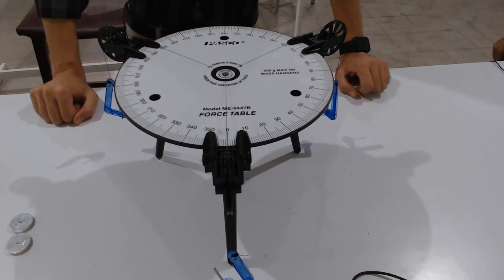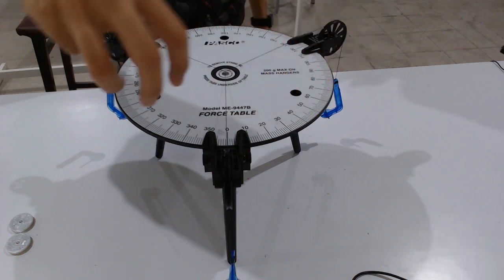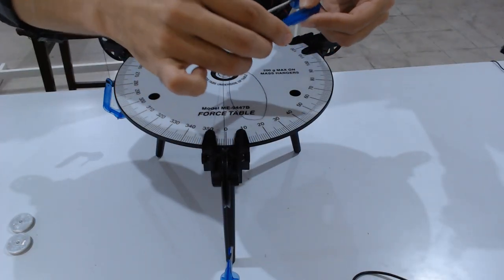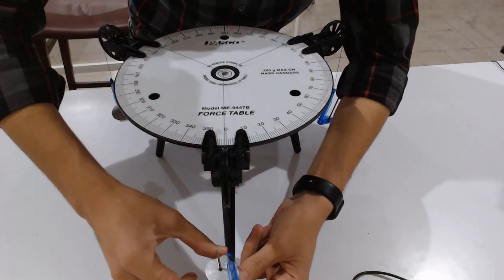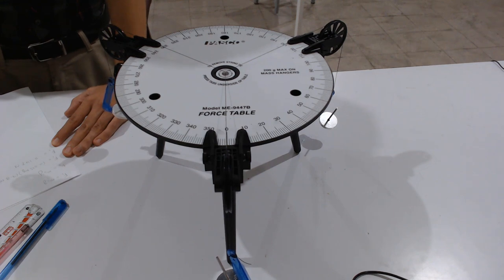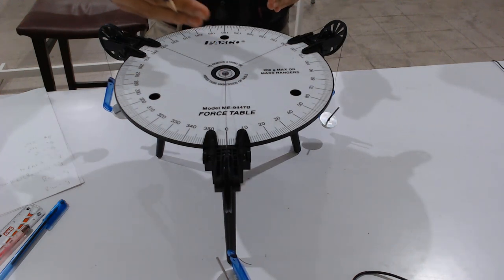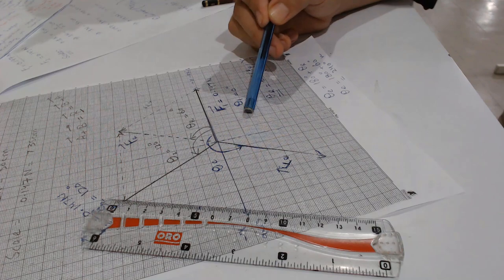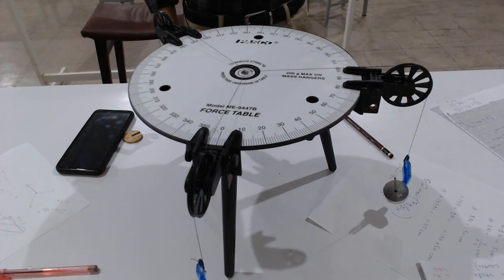Applied Physics LAB 2 | Equilibrium - Demo | Faculty of Engineering Sciences